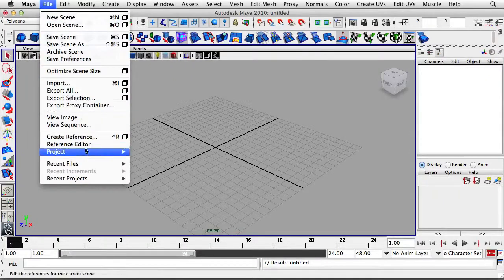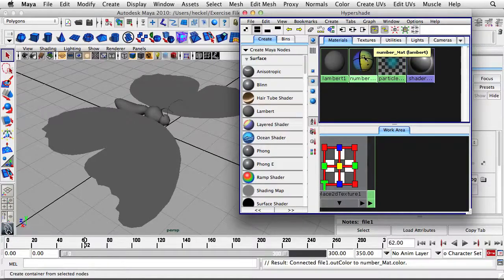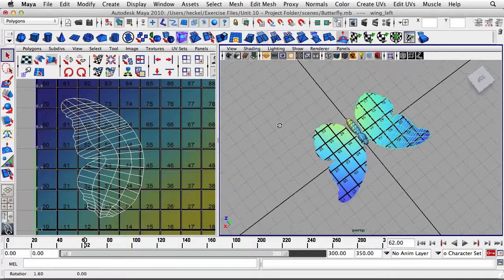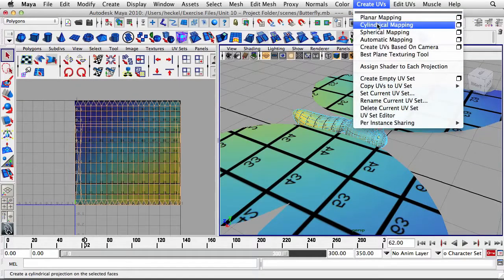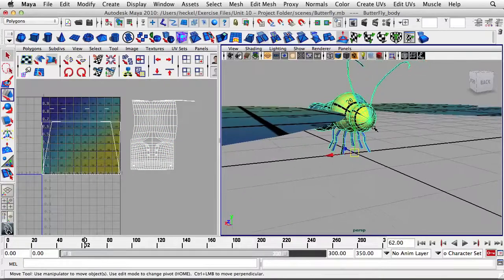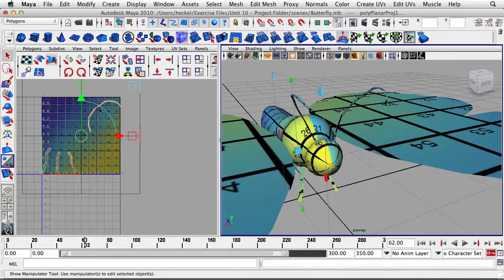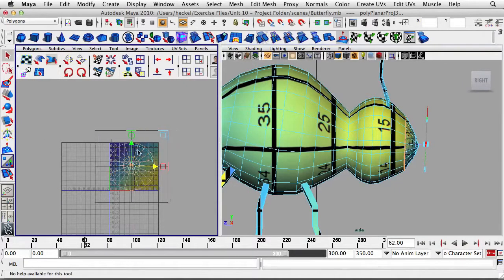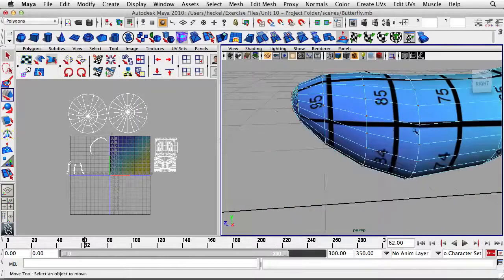Maya for Beginners Tutorial: UV Unwrapping to texture a Butterfly Part 1 by Misterh3D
In this Maya beginner / intermediate tutorial Misterh3D will take you though the process of UV Unwrap of a butterfly in Maya 2010, newer versions such as maya 2011 and maya 2012 will indeed to the job too. Hope you Guys enjoy